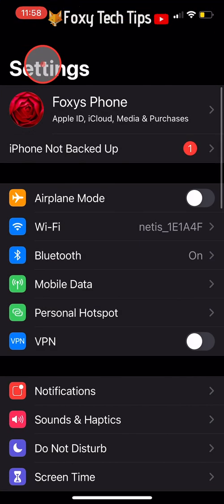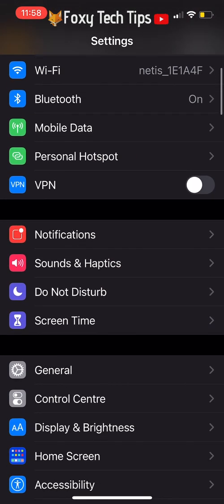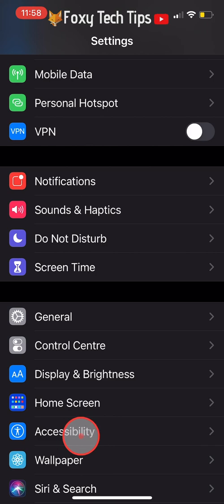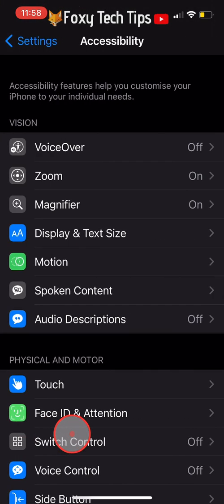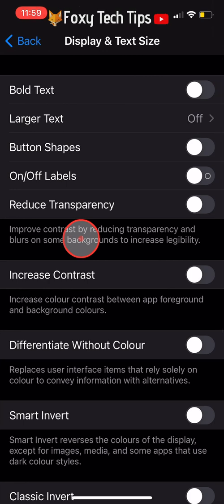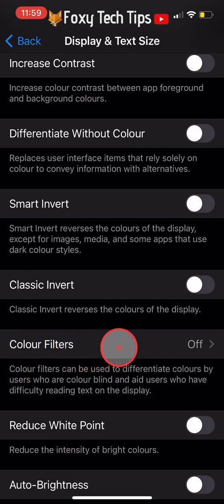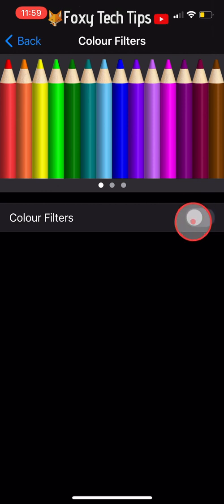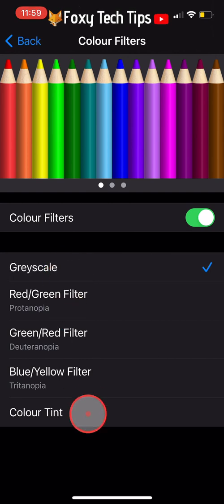How To Turn iPhone Screen Black & White (GreyScale)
Easy to follow tutorial on enabling greyscale mode on your iPhone which will make everything black and white. Learn how to enable & disable greyscale mode / black and white mode on iPhone now!

Steps:

- Switching on black and white mode on your iPhone is quite easy when you know how, the first thing to do is open up the settings app.

- In settings tap on ‘accessibility’

- In the accessibility settings tap on ‘display & text size’

- Scroll down to and tap on ‘colour filters’

- Switch the toggle on to the right of ‘colour filters’ and then tap on ‘grey scale’

- When you click out of the settings your phone will be in black and white, to change it back simply switch off the ‘grayscale’ toggle.